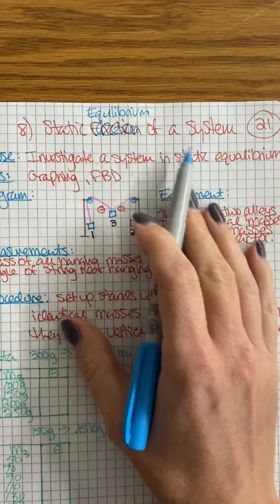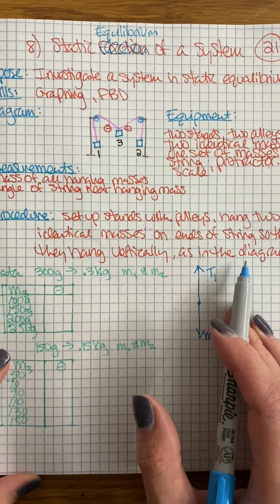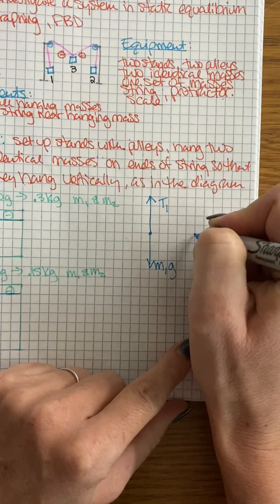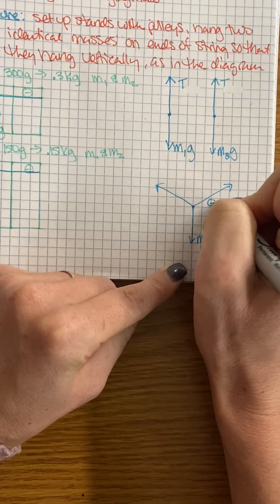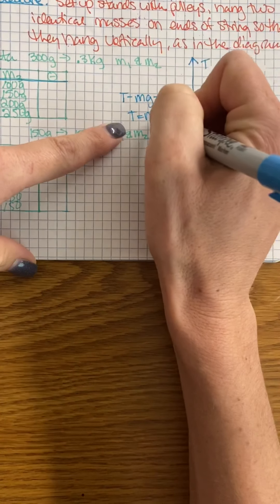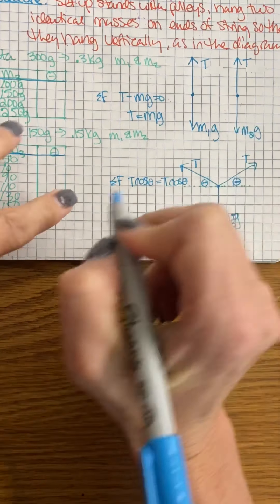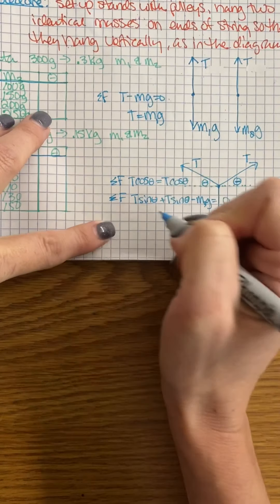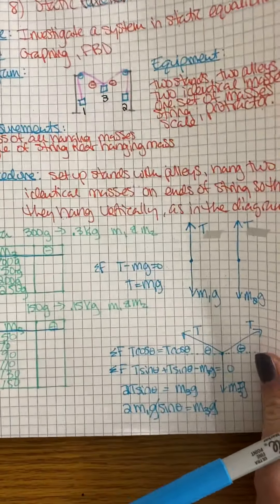Lab 8 notebook